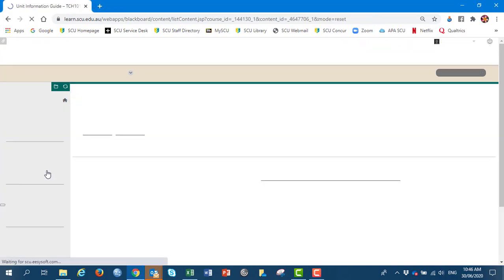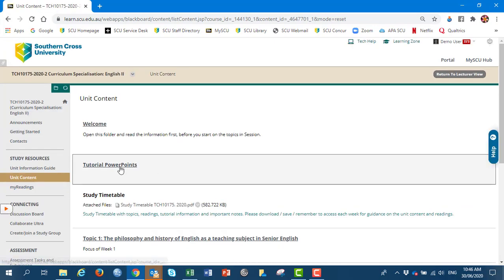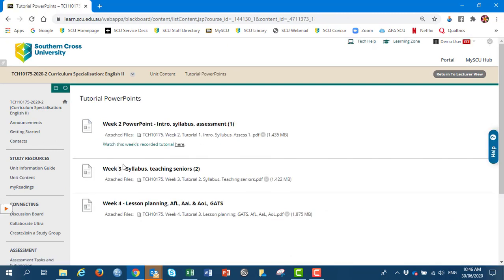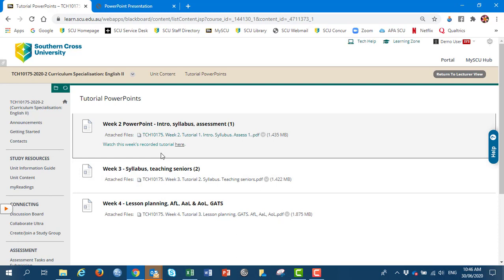TCH10175 Where to find recorded tutorials